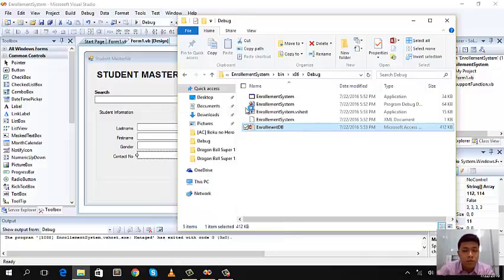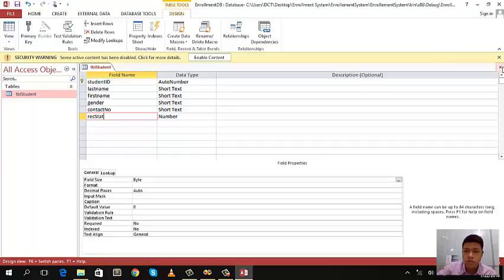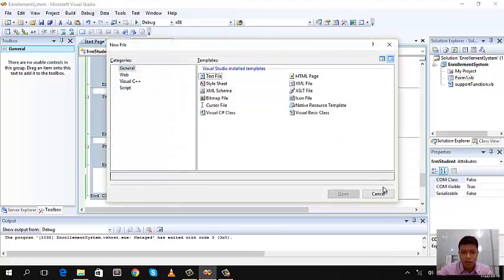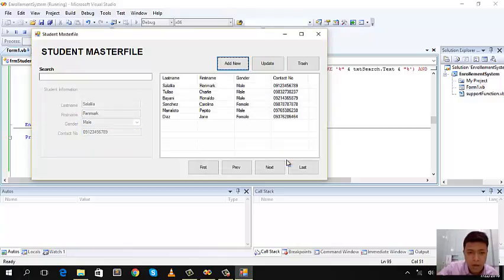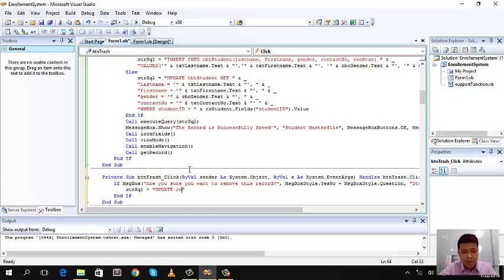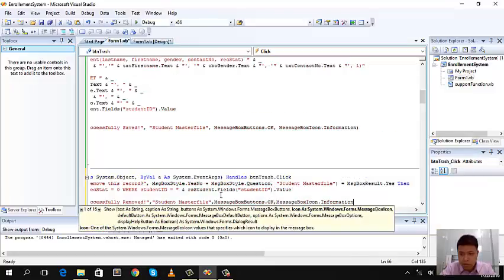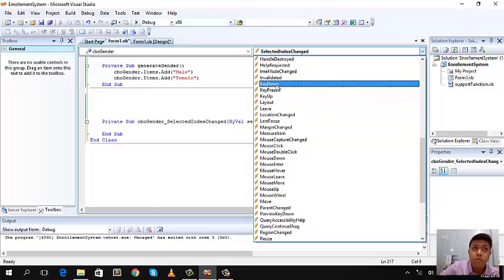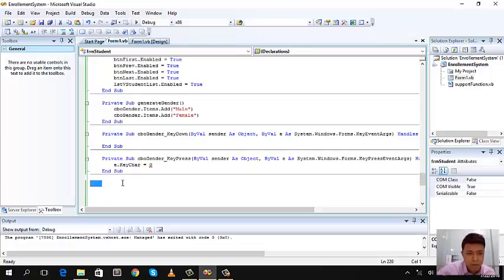Part 7 VB CRUD Example Removing Record Technique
Visual Basic CRUD Example Part 7 - Removing of Records from the Table in other approach, using SQL UPDATE, some Database Management tricks and Programming Best Practices. [Medium of Instruction: Tag-Lish]